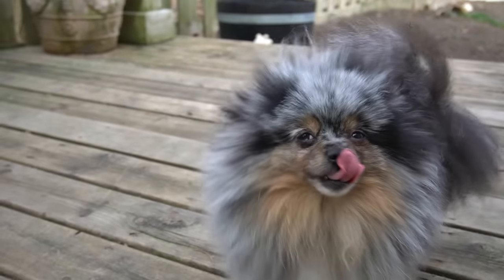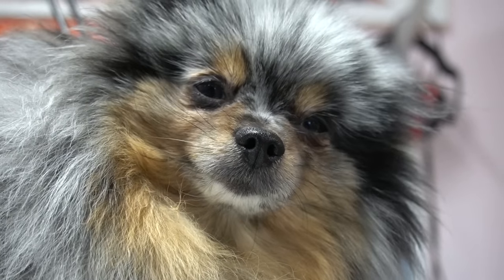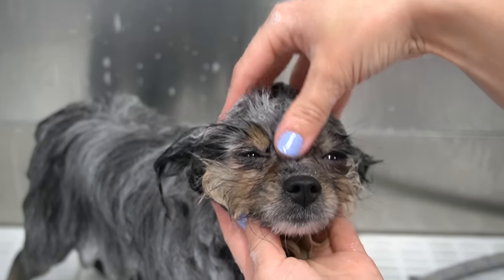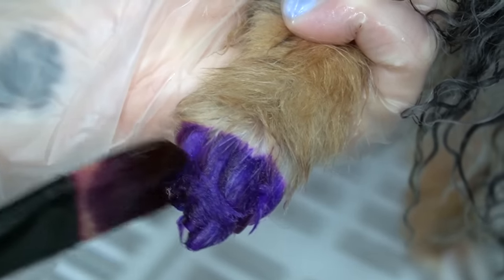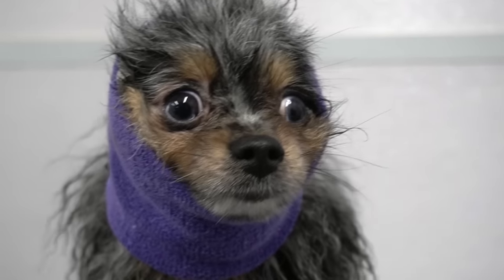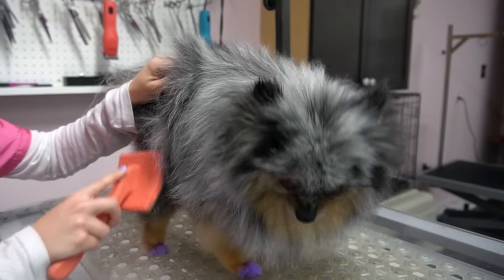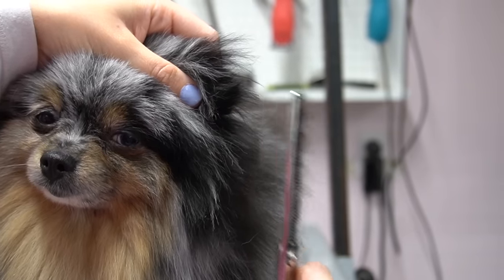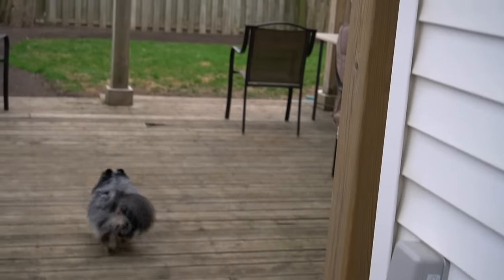Most BEAUTIFUL dog you've EVER seen!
Gidget is a 3 year old Pom with a whole lot of attitude, if you couldn't tell by her facial expressions.